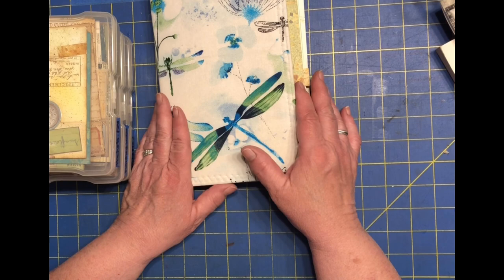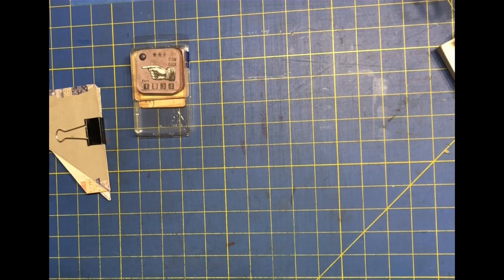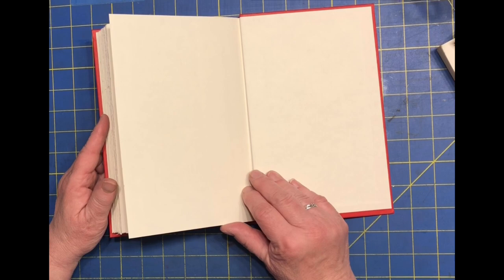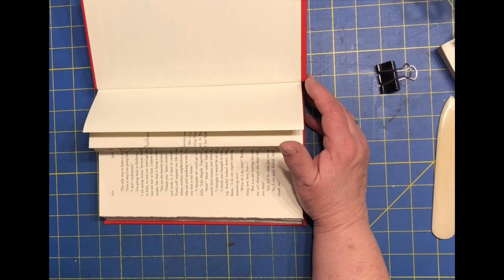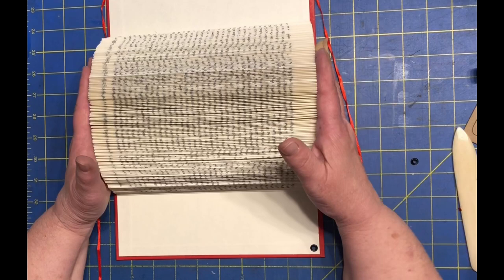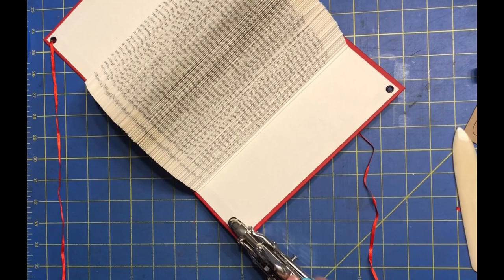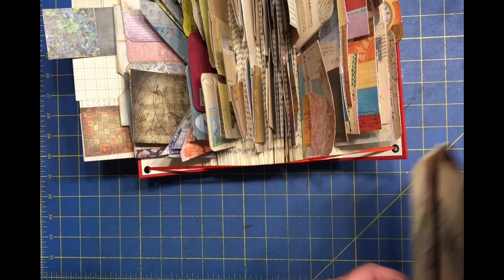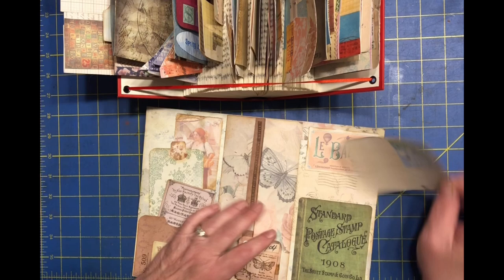Day 77 - New to me! Rolodex Book will be my To-Do Box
Today I’m creating a TO-DO Box using a New-to-me Project the Rolodex Book using a Dollar Tree Book. It’s really easy to make. I hope you enjoy the video!